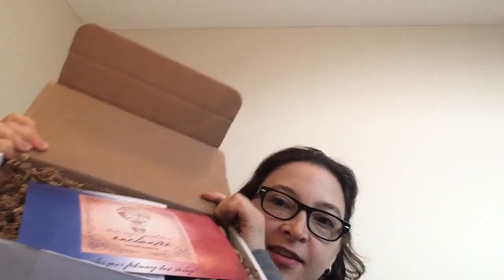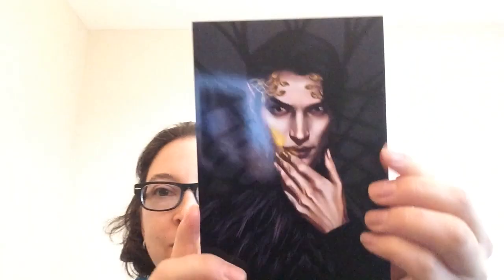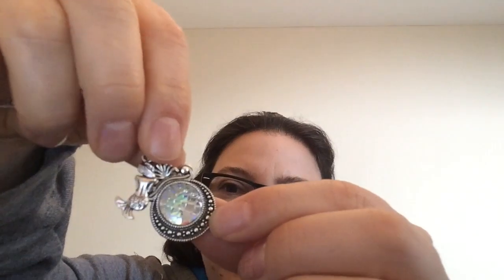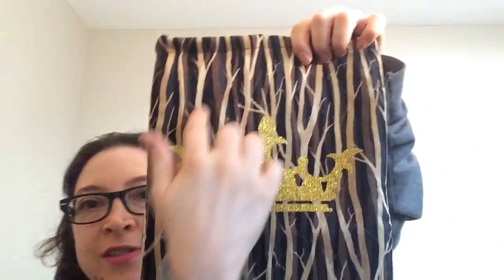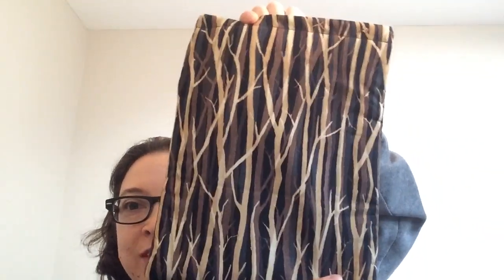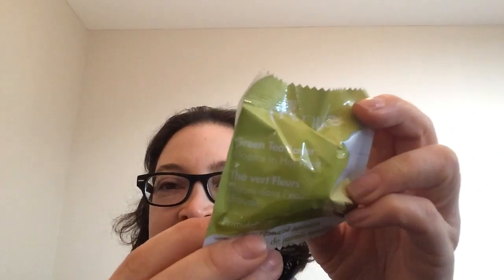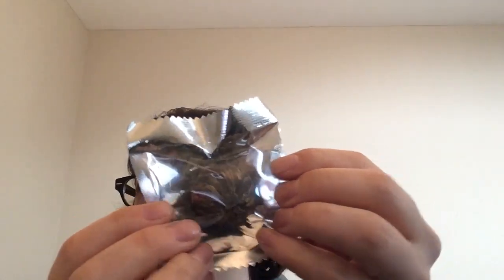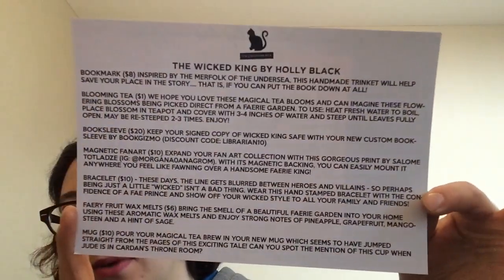The Librarian Book Subscription Box | Wicked King